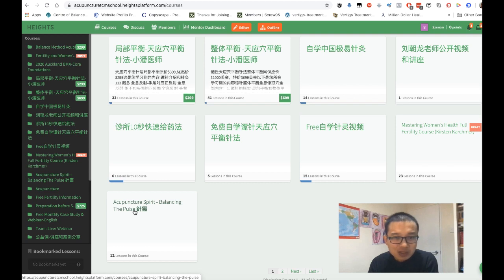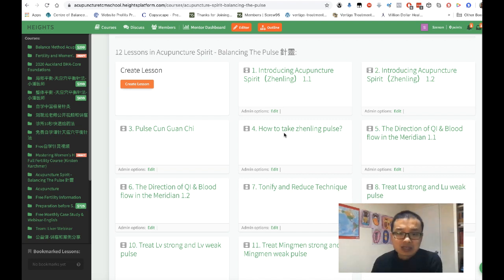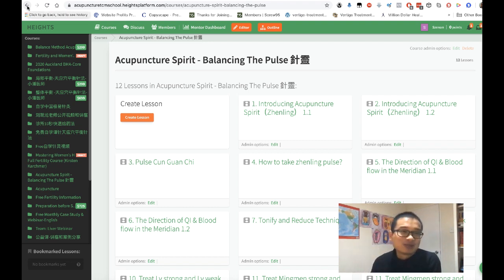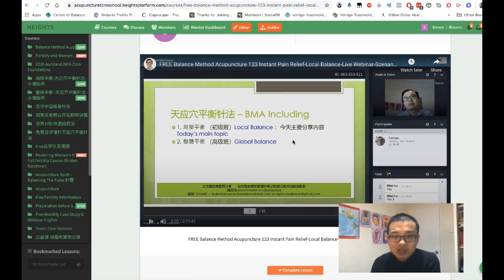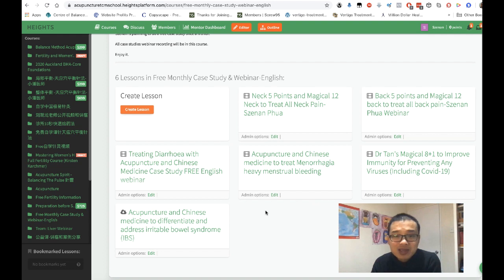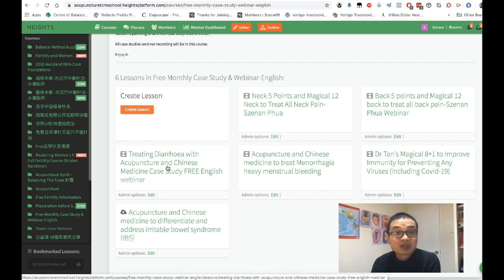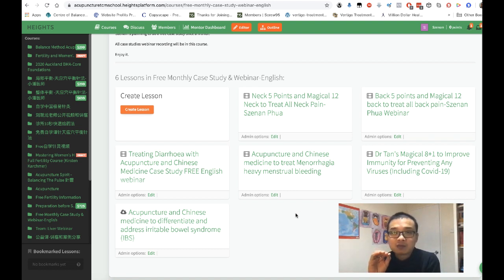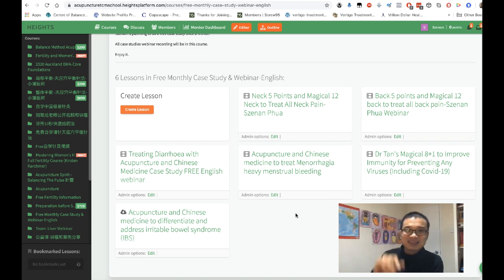Free Access to Acupuncture Webinar Platform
-Dinsdale-Hamilton-Cambridge-Auckland-Acupuncture clinic--Day  of NZ Lockdown Period While NZ lockdown period.

Centre of Balance is offering Video-consultation & Self-acupressure program.
 1. Full name
 2. Date of Birth
 3. Home phone number and/or mobile number
 5. Home address
 We will set an online video appointment and send you a live webinar link to your email.
Clinic appointment will be available in Hamilton , Cambridge, Auckland after NZ lockdown period,
our phone number is 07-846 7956 (only available after lockdown period)

Buy Balance Method Acupuncture-Local Balance Webinar Now:
NOW to sign up BMA-Local Balance Webinar, Only $299USD, Was $399. Limit time offer only.